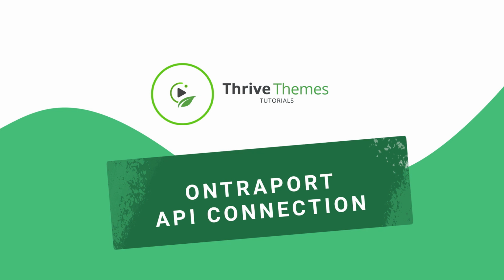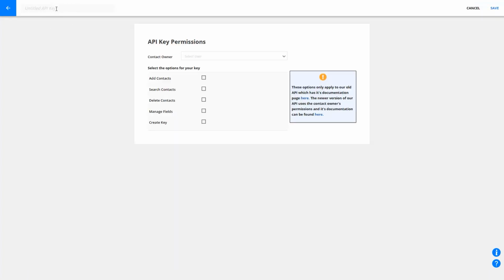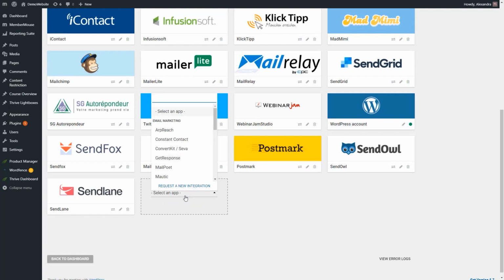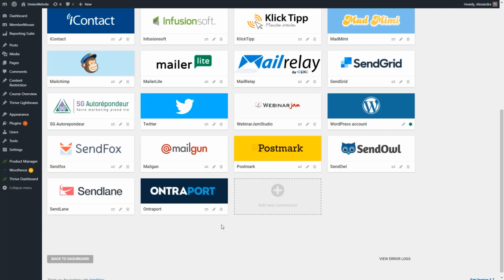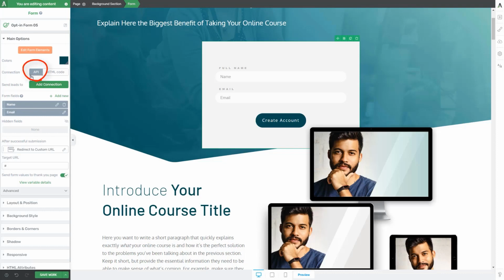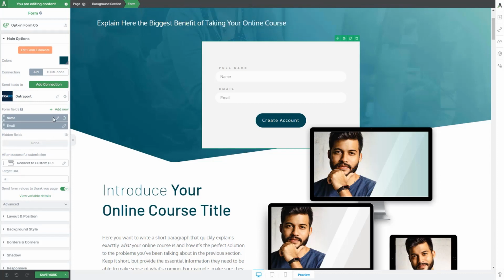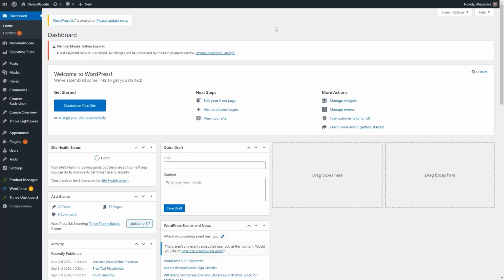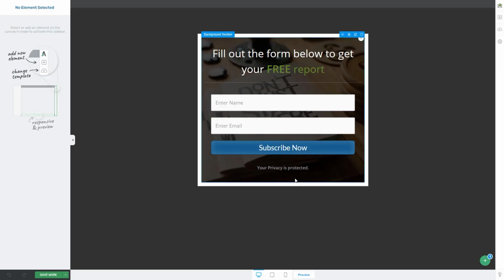How to Set up And Use an API Connection With Ontraport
Learn how to easily create a connection between your Ontraport account and a Thrive Themes form.

Time Stamps:
00:00 - Intro
00:15 - Get the Ontraport API details
02:02 - Connect the account to a Lead Generation element
04:02 - Connect the account to Thrive Leads